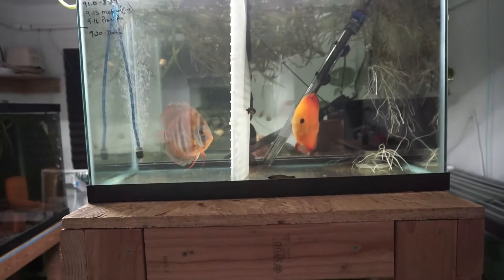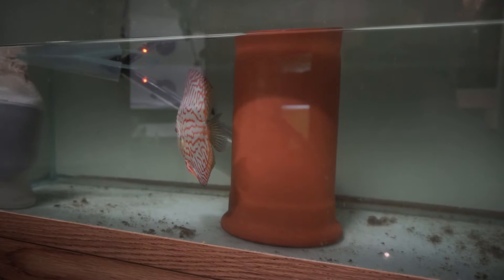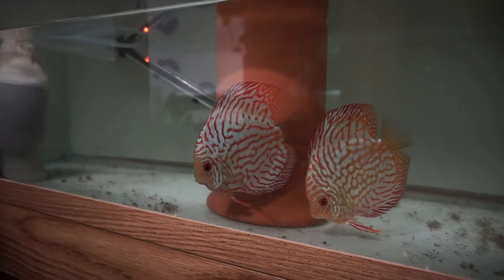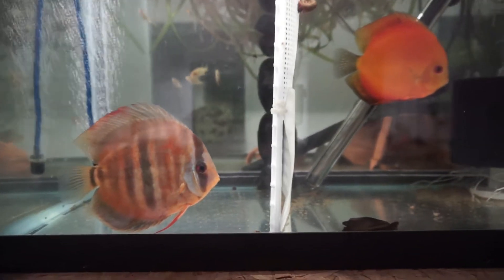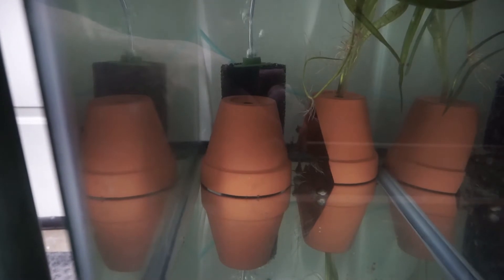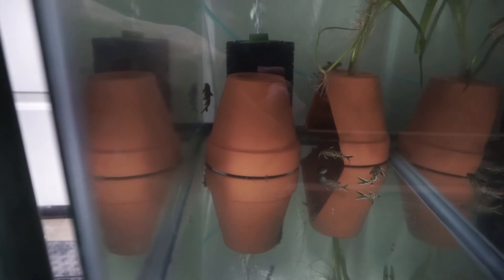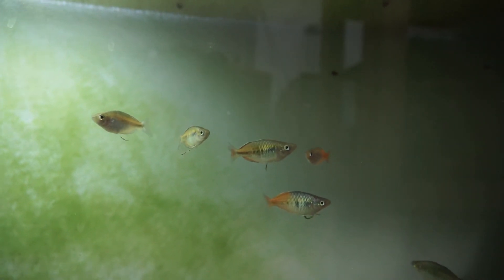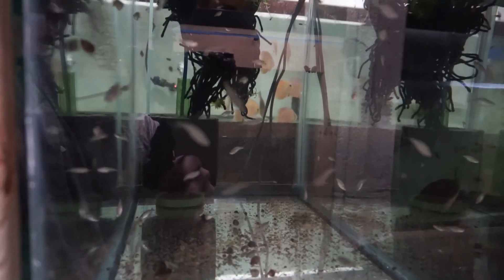Discus finally spawned!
After 8 tries the discus pair finally ended up with some fry eating their slime coat. This is a huge step for young "LIGHT" Discus fish. You can see how I increased the odds in the favor of the parents success and the fry's best chance for survival.